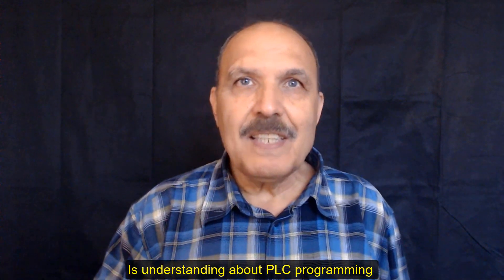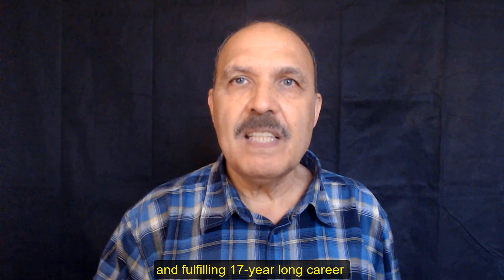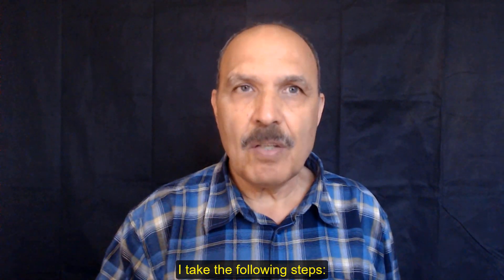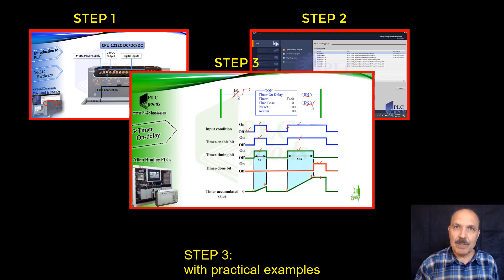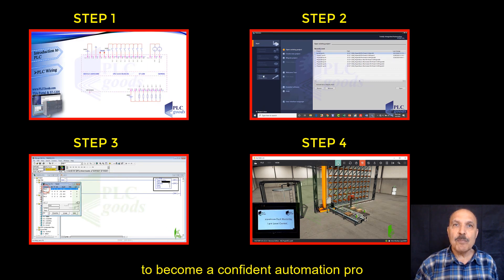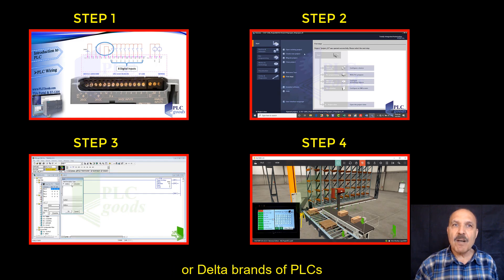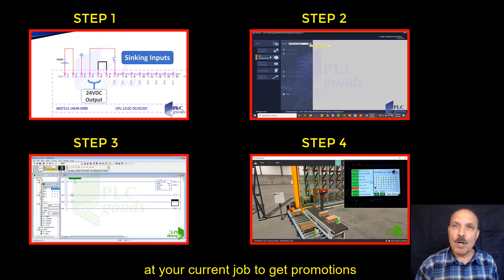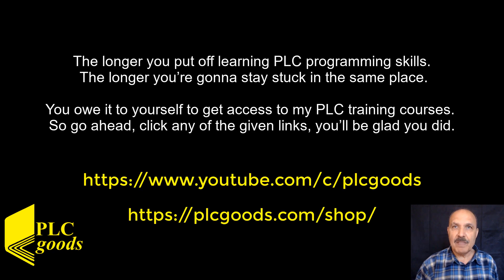How & Why to buy my Siemens Simatic, Allen Bradley & Delta PLC training video courses | plcgoods.com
AWESOME courses

1-Programming S7-1200 PLC with Siemens TIA Portal & Factory IO
4-Complete Delta PLC programming Course with ISPSoft & Factory IO